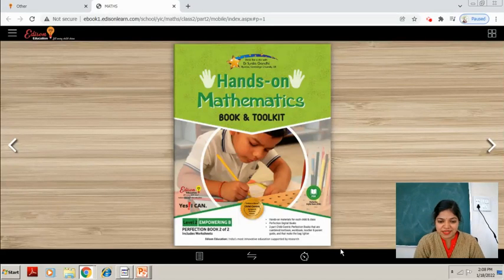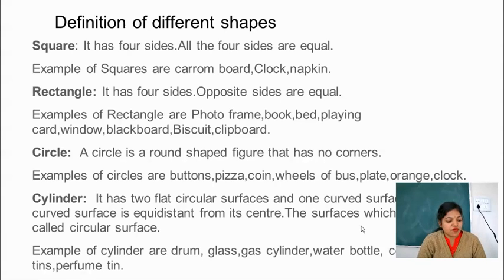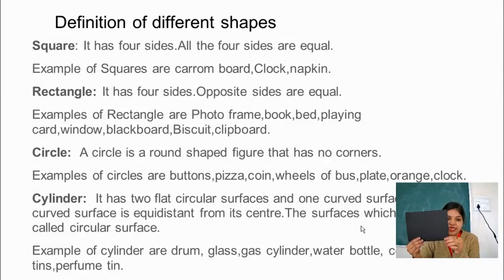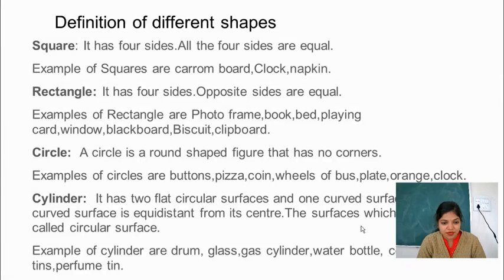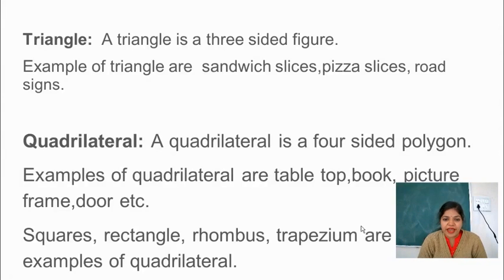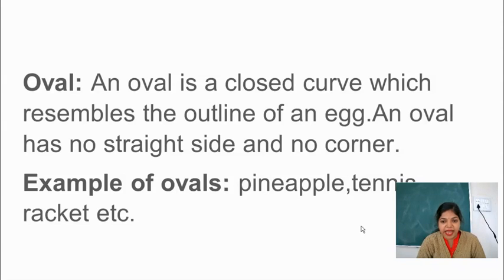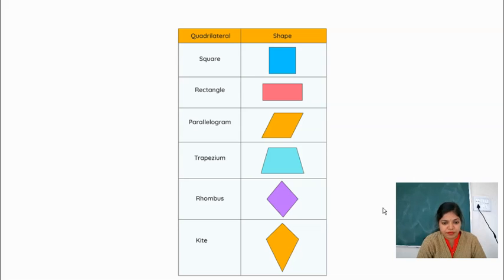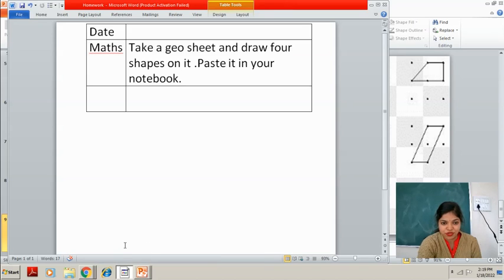Session - 4 Maths Class - 2 - 2022